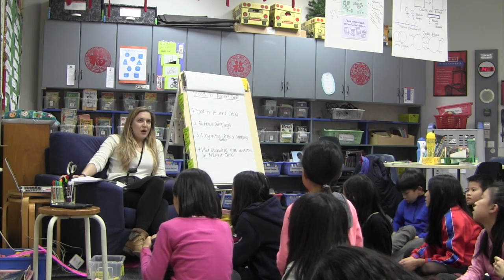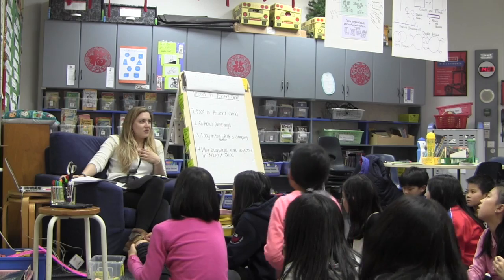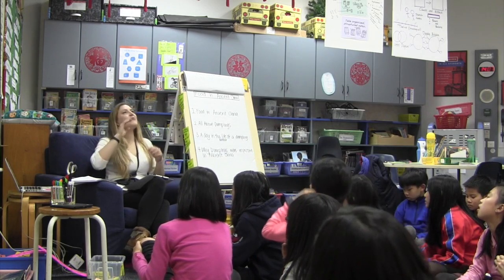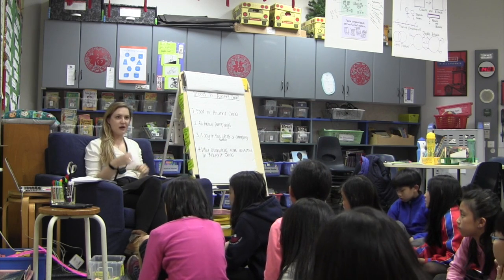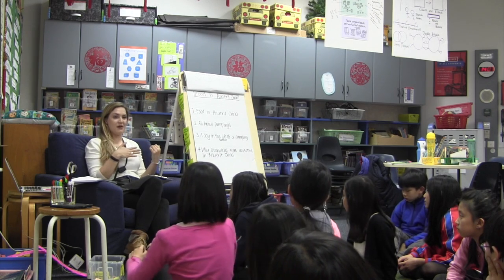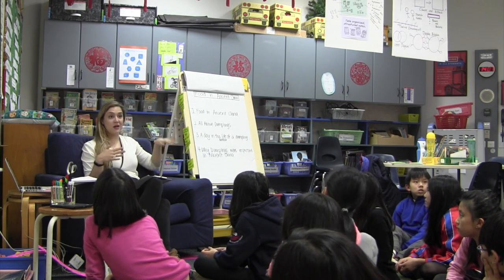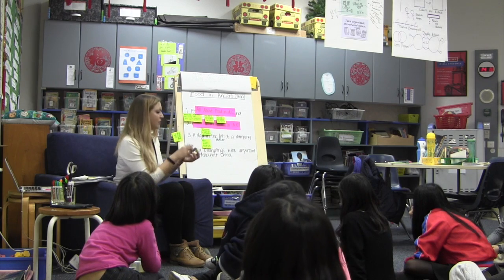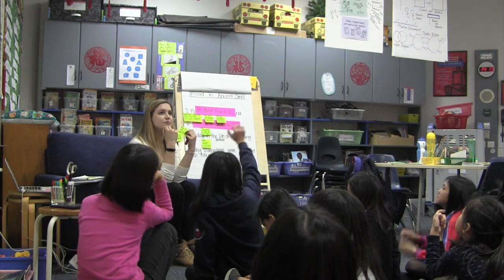Standard 4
This video is about Standard 4